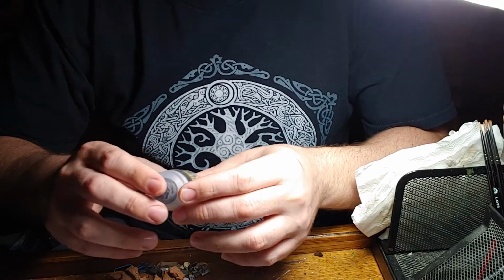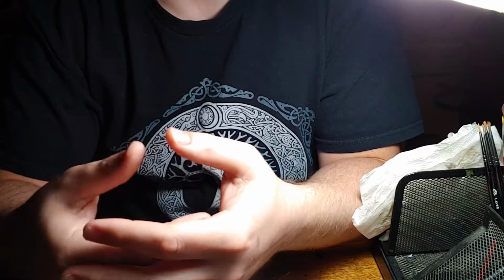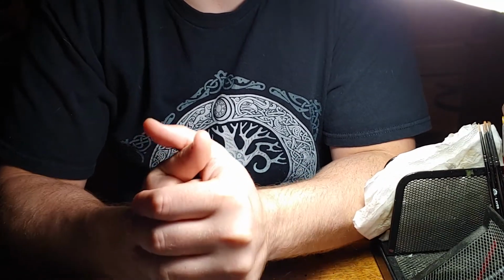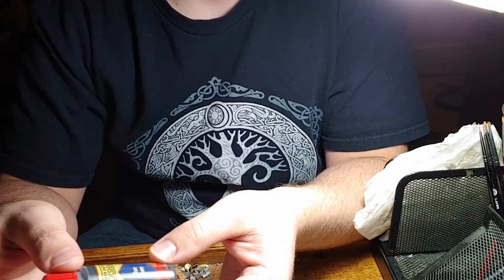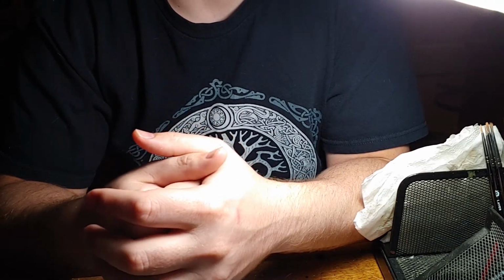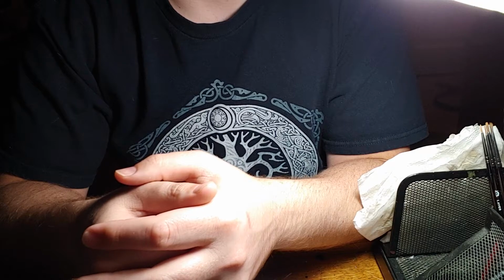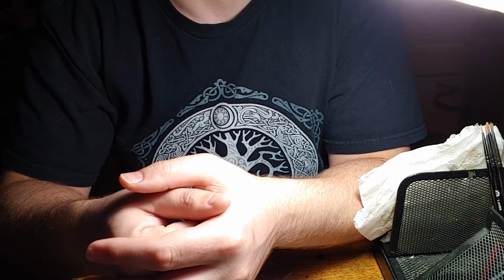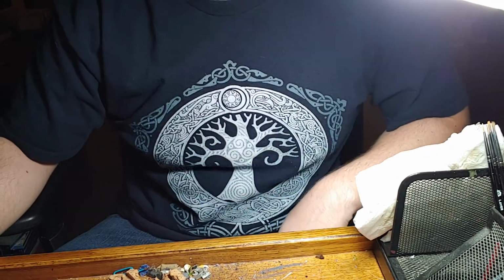Let's Talk - Model Painting Washes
Discussion on model painting washes.

Home.privateerpress.com/p3-paints
Games-workshop.com
Shop.thearmypainter.com